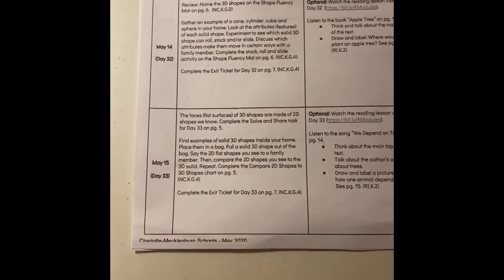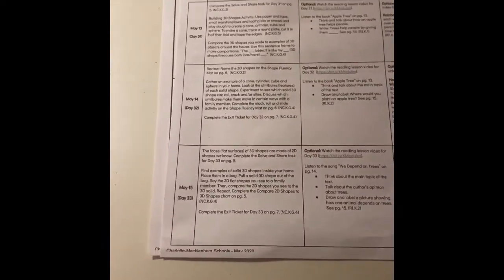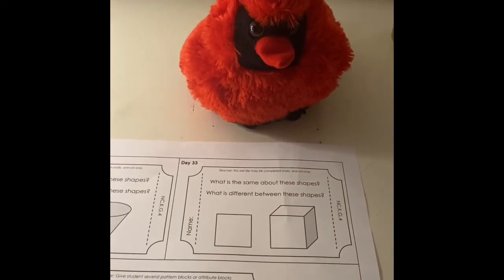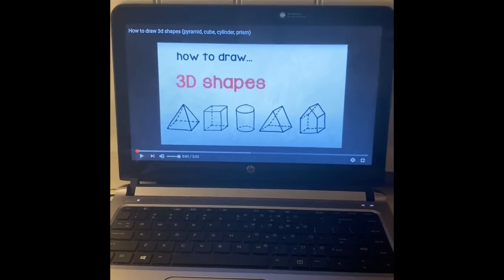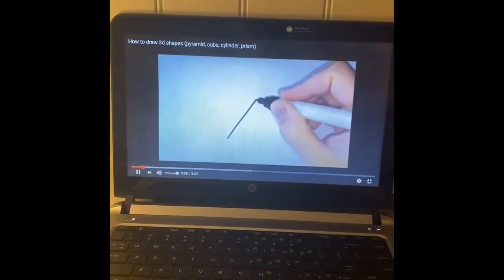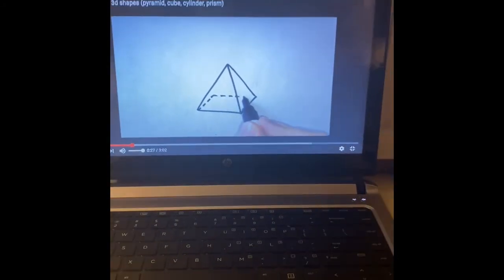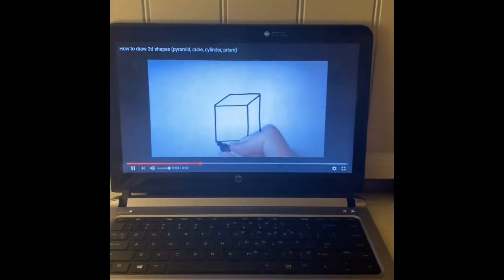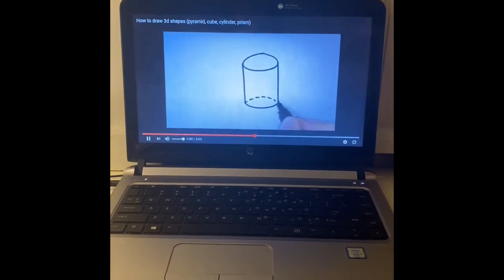Learning With Little Tweet - Fri 5/15 PART 2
Day 33: Math